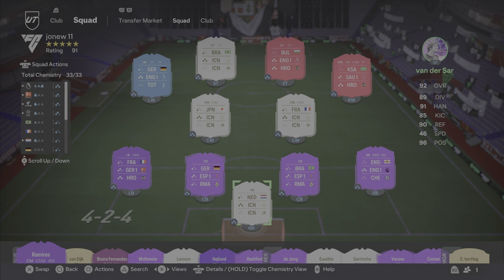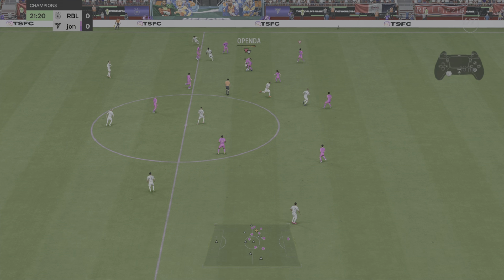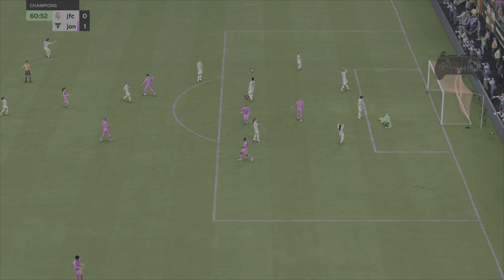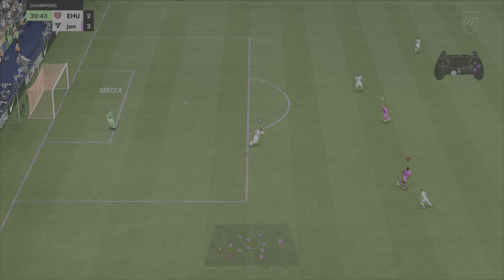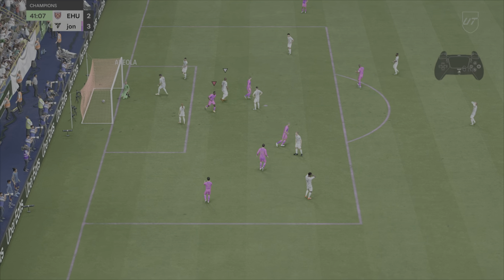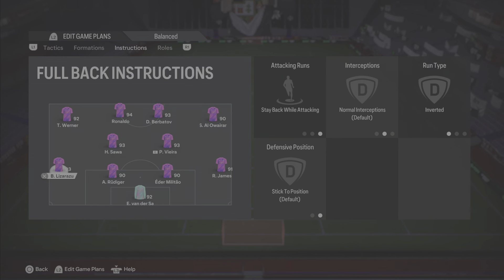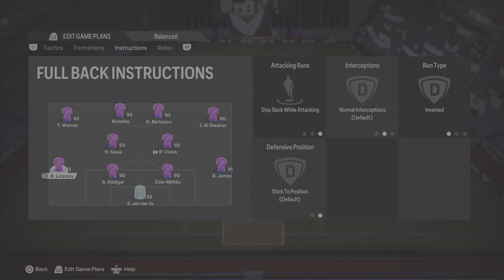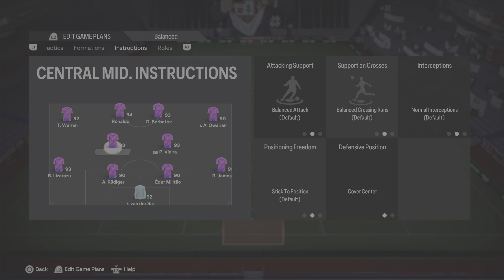EA FC 24 Post Patch Best 424 Conservative Custom Tactics & Instructions FutChamps 16 Wins Gameplay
a unique youtube channel created by father and sons.
you'll see different games on a regular basis,different styles between the 3 of us.